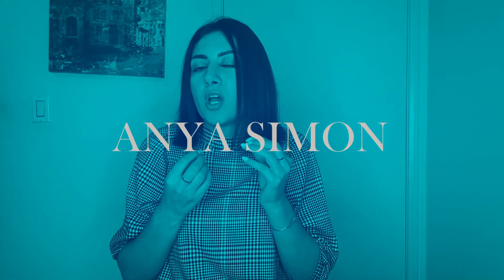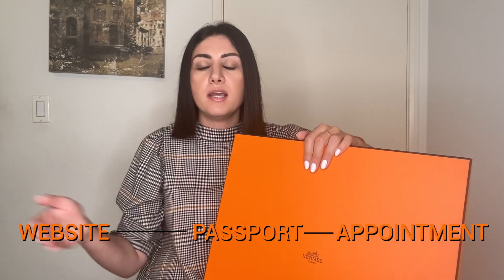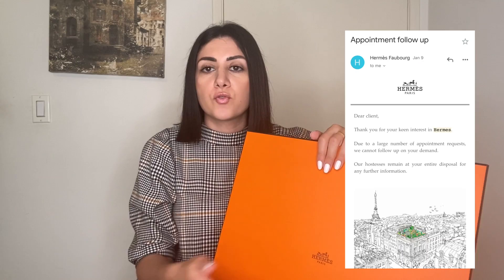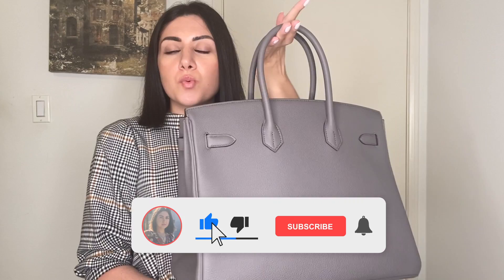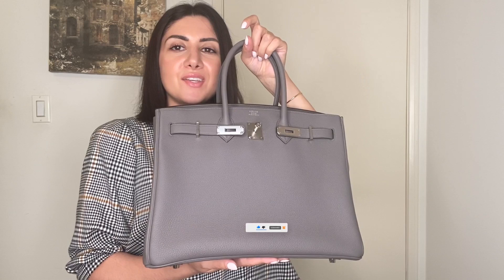HOW TO GET A BIRKIN BAG WITHOUT SALES HISTORY + unboxing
Welcome to my first Youtube video! I am sharing my story on how to get a Hermes Birkin bag without purchase history or sales associate connections. I hope you enjoy the Birkin bag unboxing and let me know what you think of the colour in the comments below.

I am excited to connect with you!